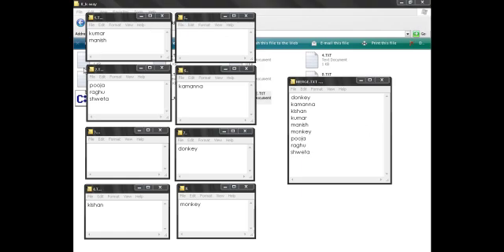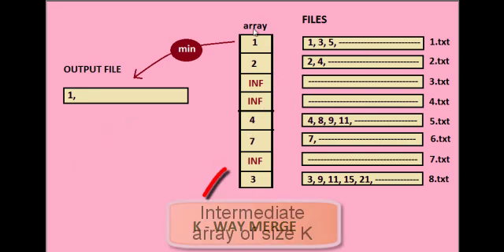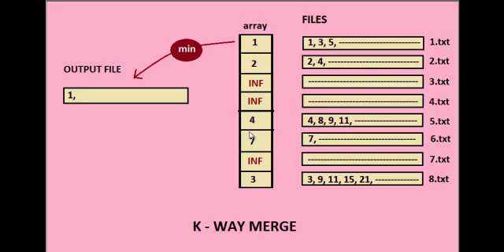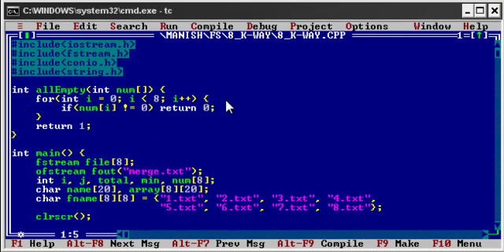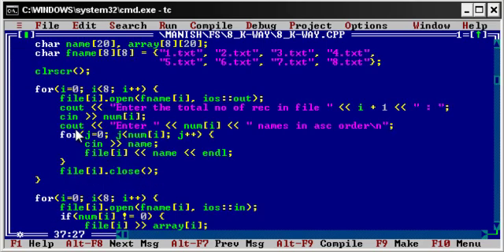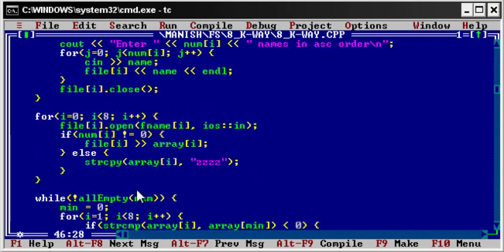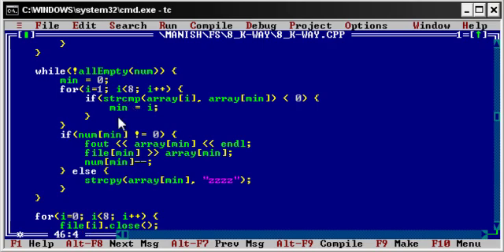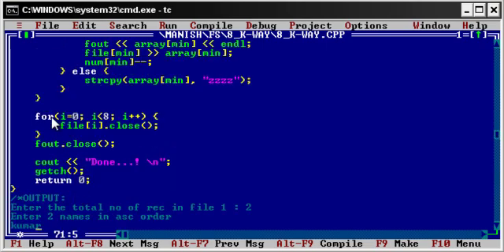8 k way